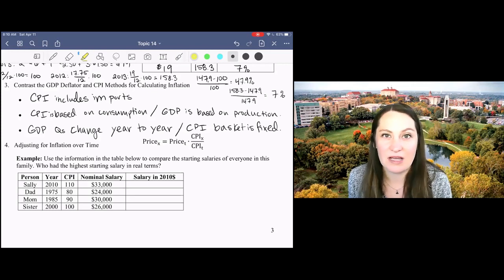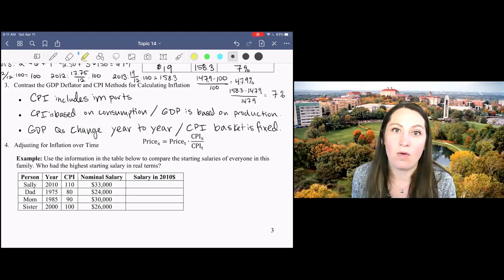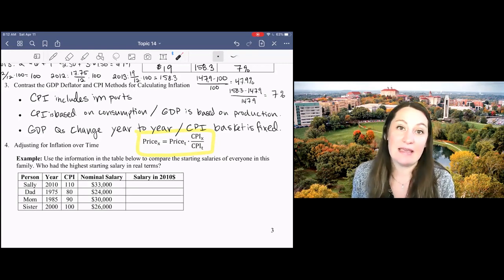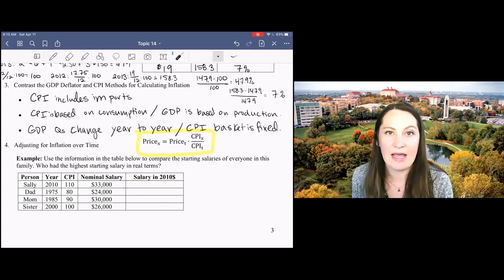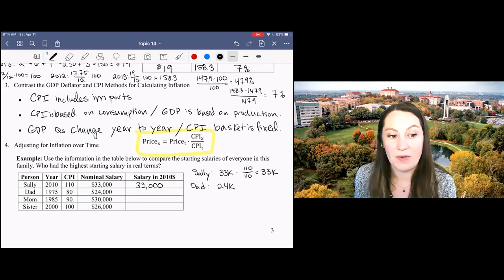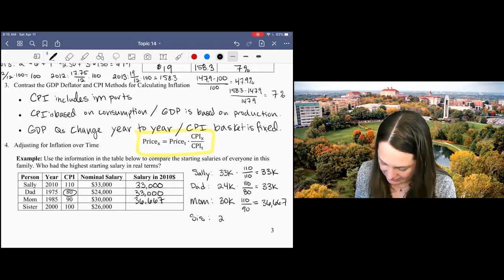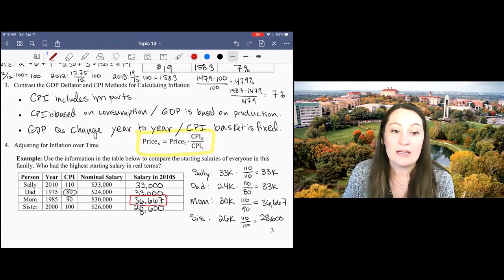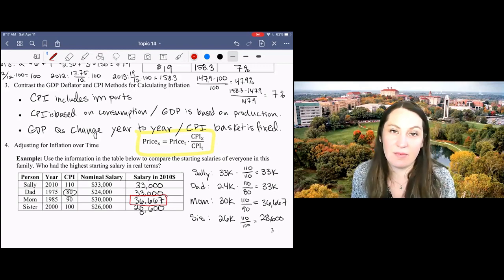14.9 Adjusting for Inflation using CPI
CPI, Adjusting for Inflation, compare prices over time